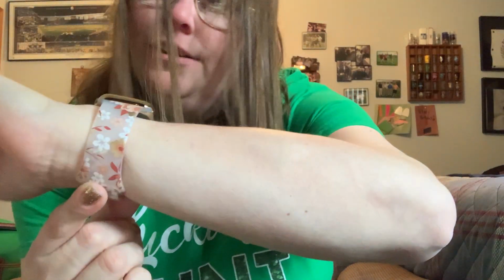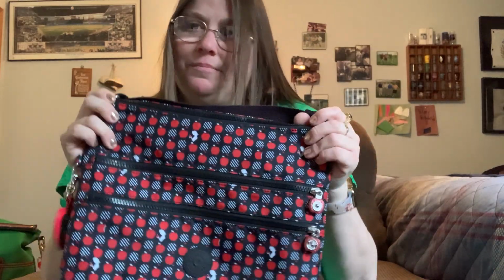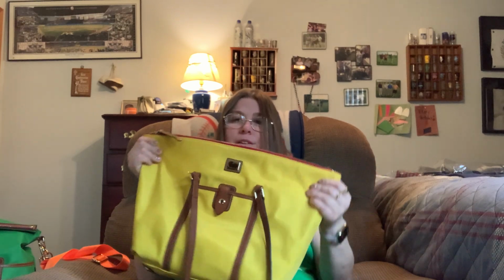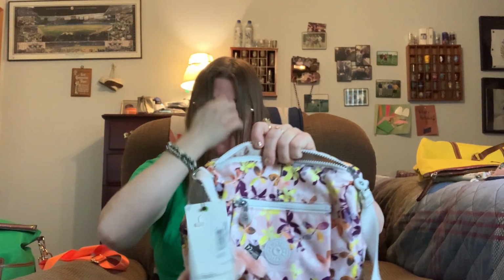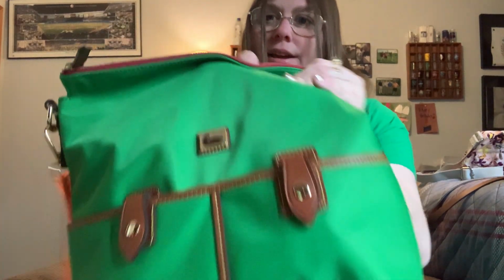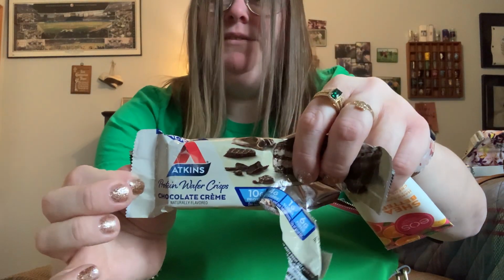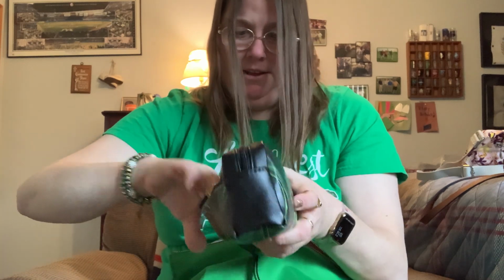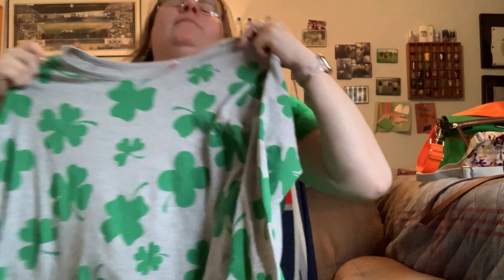Saturday Sip and Chat !